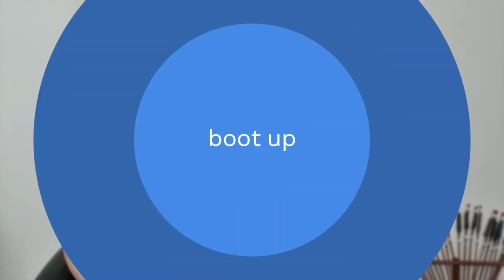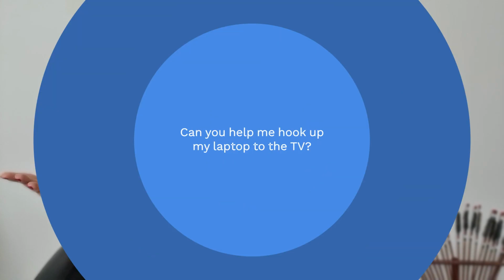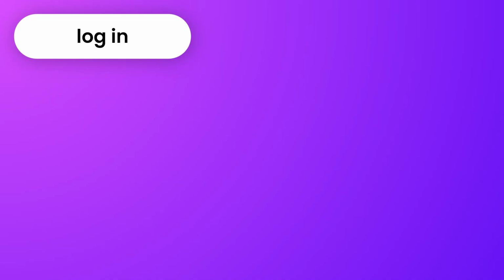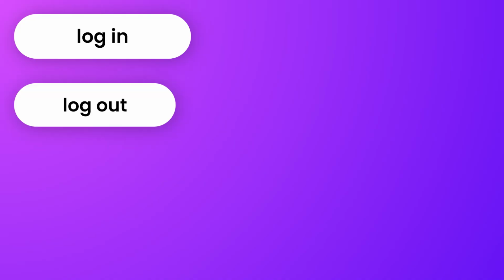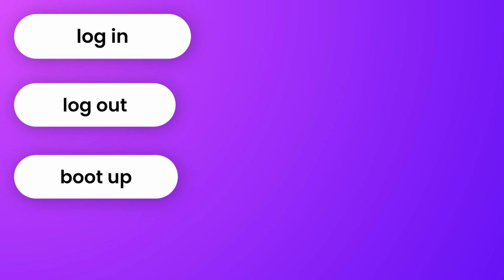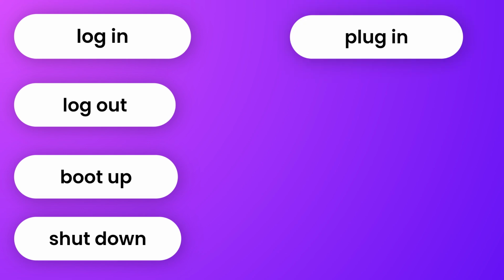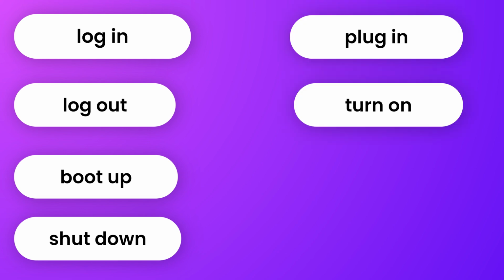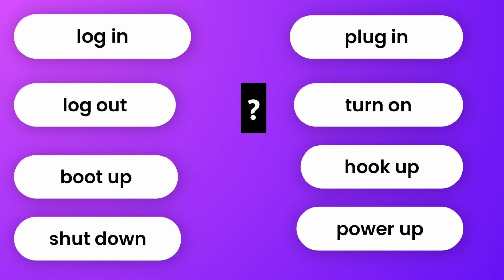Essential Tech Phrasal Verbs in English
Do you use a computer, phone, or tablet every day? Then these 10 essential tech phrasal verbs are a must-know! In this video, you’ll learn how to use common tech-related phrasal verbs.
I’ll explain each one with easy examples so you can feel confident using them in daily conversations. Whether you’re an English learner at the beginner or intermediate level, this lesson is super useful for real-life tech talk!